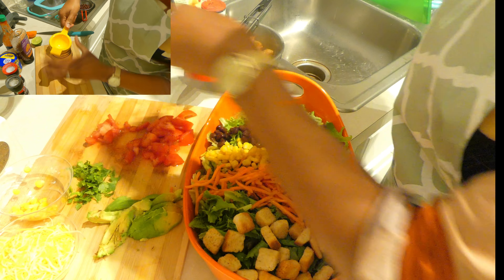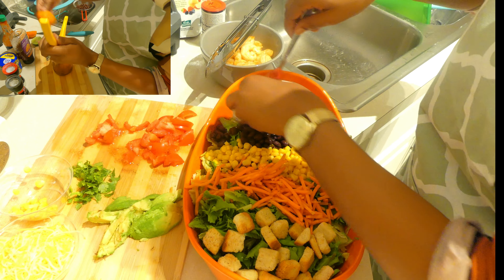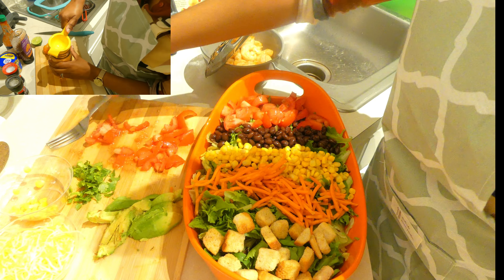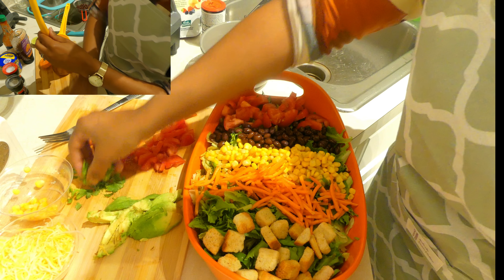Shrimp and Avocado Salad 🥗 | Simple meal ideas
Hi everyone, welcome back to the channel. In today's video, I will be making a simple salad. This salad is really good and only requires a few ingredients. I personally  think it pairs well with a vinaigrette dressing. Let me know if you decide to give it a try!